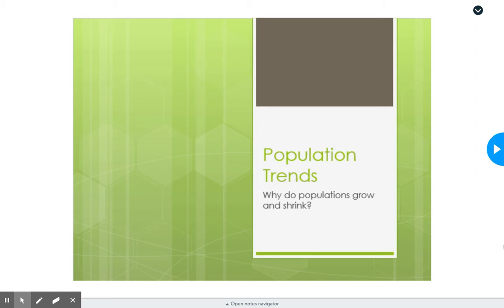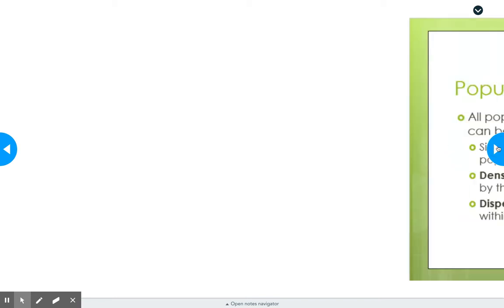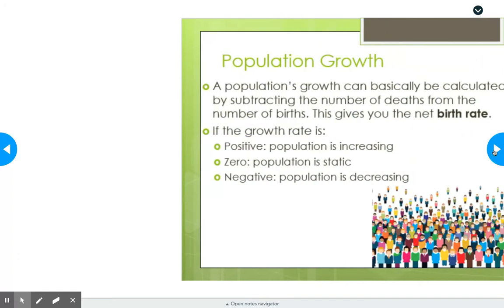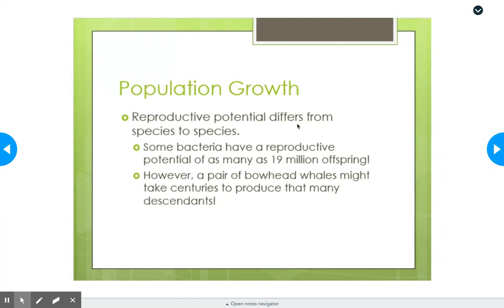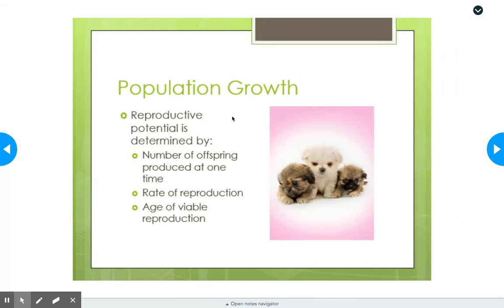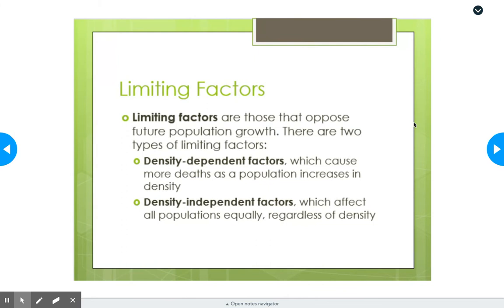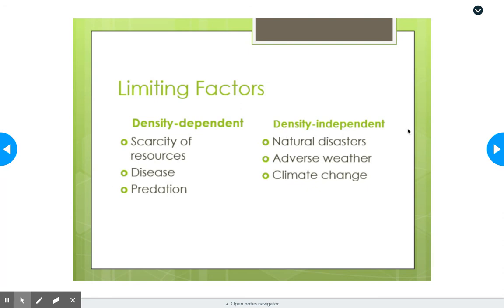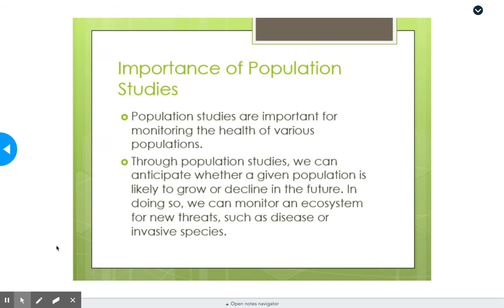Populations Lesson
Did you miss this in-class lesson on Populations? Watch my overview of this lesson to help with Unit 2 Task 3.